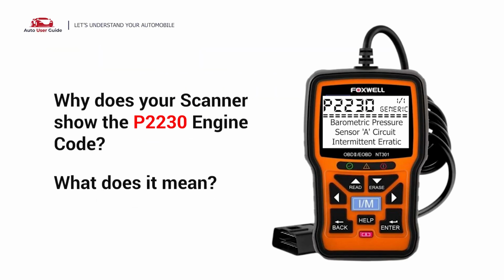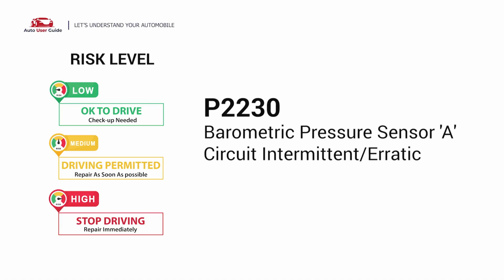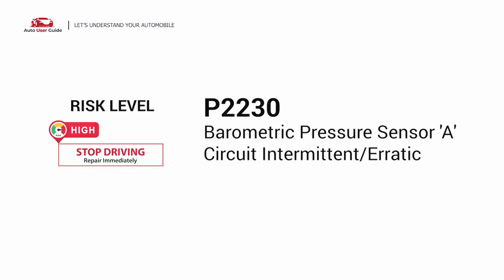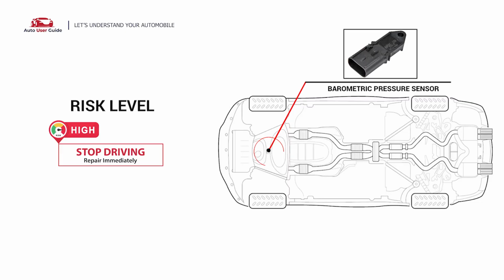What is P2230: Engine Error Code Causes Explained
The P2230 diagnostic trouble code (DTC) indicates an O2 Sensor Signal Circuit Shorted to Heater Circuit (Bank 2 Sensor 1). This code is triggered when the Engine Control Module (ECM) detects that the oxygen sensor signal circuit is electrically shorted to the sensor’s heater circuit. The affected sensor is typically the upstream oxygen sensor located before the catalytic converter on Bank 2 of the engine.

🎯 What you'll learn in this guide:

✅ What P2230 Means — understand how the oxygen sensor and its internal heater circuit work together and why a short between these circuits triggers the P2230 diagnostic trouble code.

✅ Purpose of the Oxygen Sensor — learn how the upstream O2 sensor monitors exhaust oxygen content and helps the ECM optimize fuel delivery, emissions control, and engine efficiency.

✅ Common Causes of P2230:

• Faulty Bank 2 Sensor 1 oxygen sensor
• Internal short circuit within the O2 sensor assembly
• Damaged oxygen sensor wiring harness
• Melted, chafed, or pinched wires contacting each other
• Corroded or contaminated electrical connectors
• Short circuit between signal and heater wires
• Exhaust heat damage to sensor wiring
• ECM circuit fault (rare)

✅ Common Symptoms:

• Rough idle or hesitation
• Increased exhaust emissions
• Engine performance issues
• Failed emissions inspection
• Additional oxygen sensor-related trouble codes

✅ How the O2 Sensor Heater Circuit Works — understand how the heater element quickly brings the oxygen sensor to operating temperature for accurate fuel mixture control.

✅ Initial Diagnostic Steps:

• Scan for additional oxygen sensor or fuel trim codes
• Inspect Bank 2 Sensor 1 wiring for visible damage
• Check the sensor connector for corrosion or loose terminals
• Verify proper voltage and ground to the heater circuit
• Test sensor resistance and signal operation using a multimeter or scan tool

✅ Potential Repair Solutions:

• Replace the faulty Bank 2 Sensor 1 oxygen sensor
• Repair damaged wiring or insulation
• Replace corroded electrical connectors
• Secure wiring away from exhaust components
• Repair shorted circuits within the harness
• Clear codes and verify normal sensor operation

✅ Important Warning — ignoring a P2230 code can result in poor fuel economy, increased emissions, catalytic converter damage, and degraded engine performance over time.

✅ Preventive Maintenance Tips:

• Inspect oxygen sensor wiring during routine service
• Repair exhaust leaks promptly
• Protect wiring from heat and vibration damage
• Replace aging oxygen sensors according to manufacturer recommendations
• Address check engine lights as soon as they appear

Understanding the causes of the P2230 engine error code helps diagnose oxygen sensor circuit faults early, restore proper fuel control, and maintain emissions system efficiency.